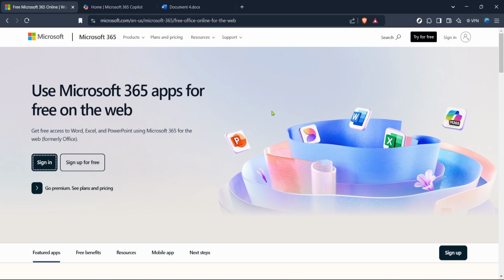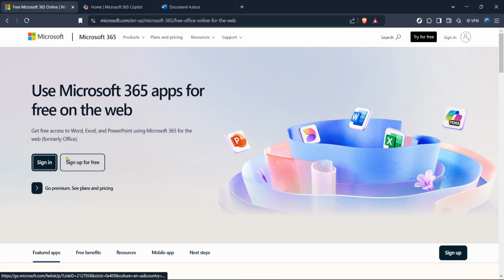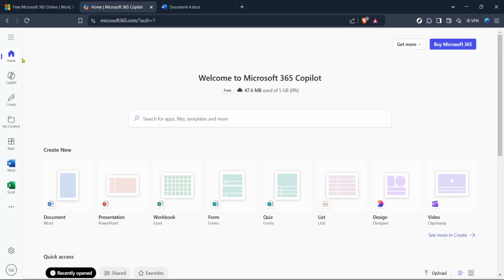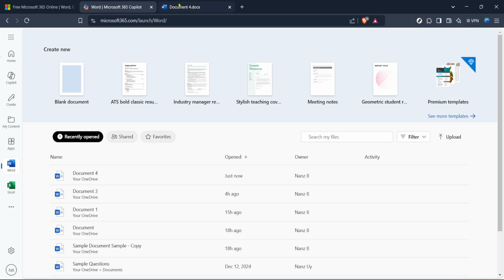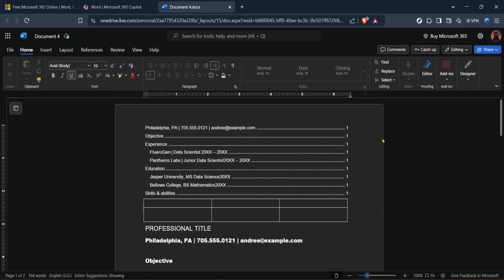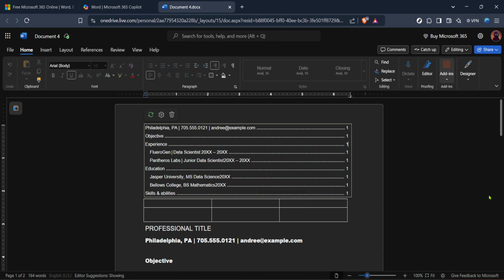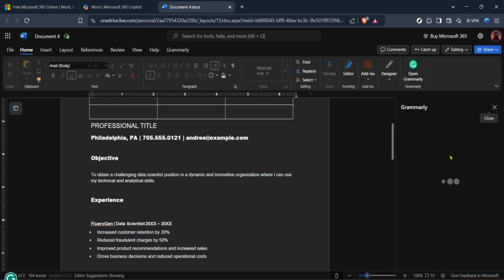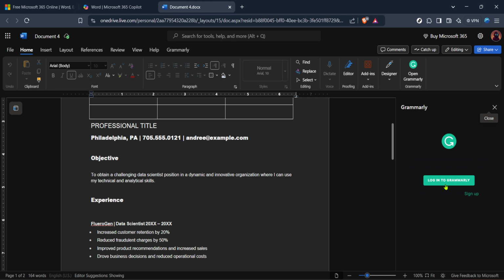How to Use Grammarly in Microsoft Word (Full 2025 Guide)